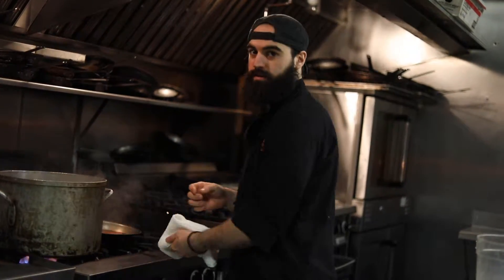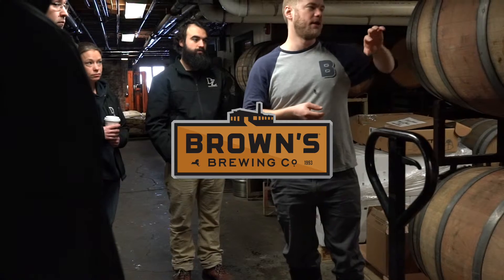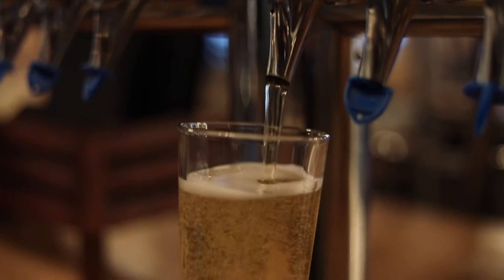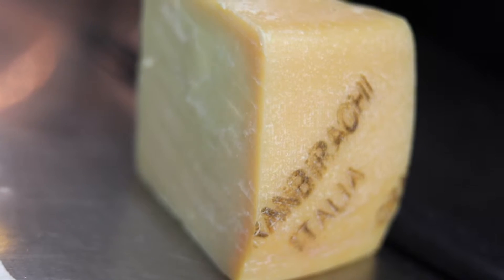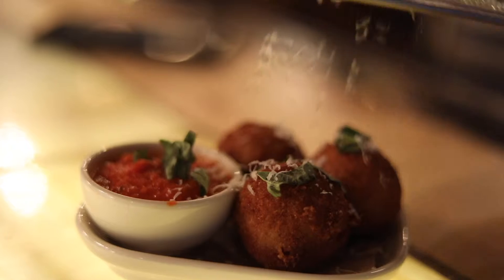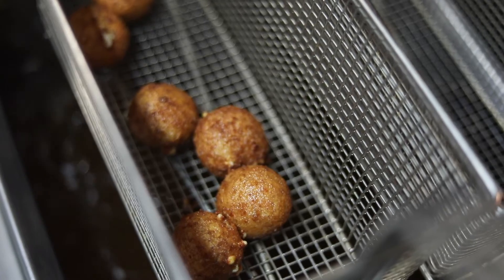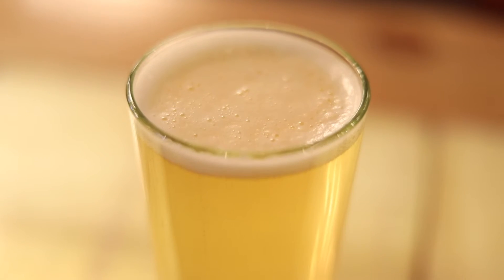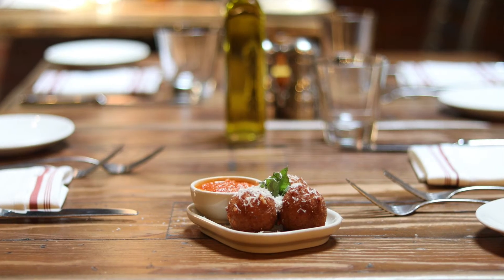The Pair - Arancini In Your Fanny Pack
The Pair is back at it, this time Chef Eric is joined again by John to talk about lawnmower preferences, where Kölsch comes from and why they go so well with Arancini. Click that play button and find out for yourself.